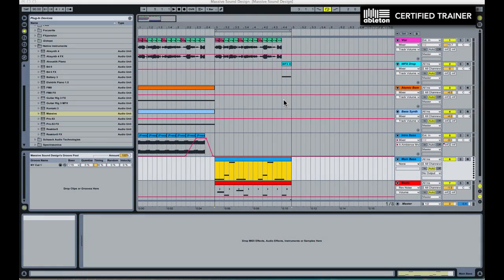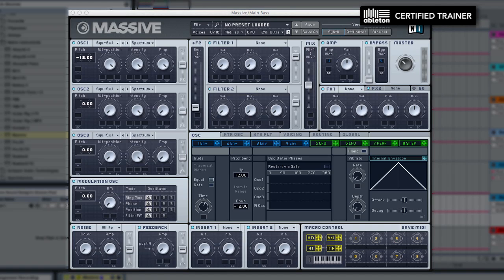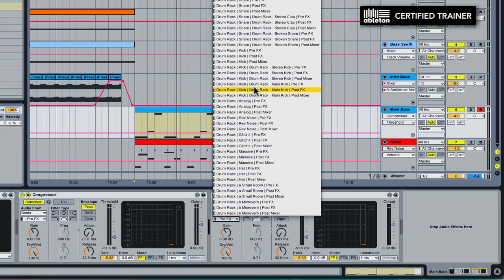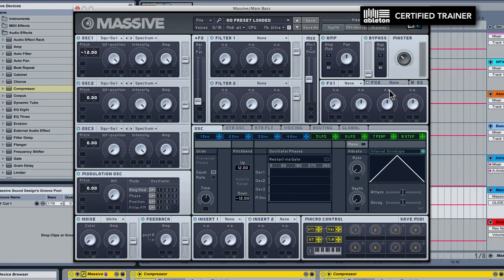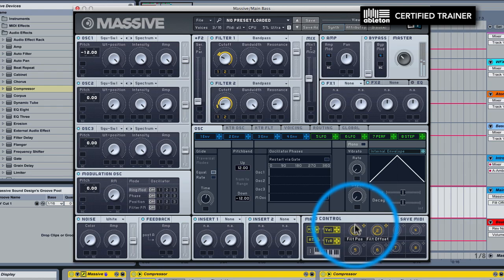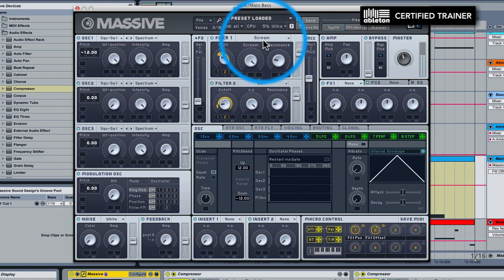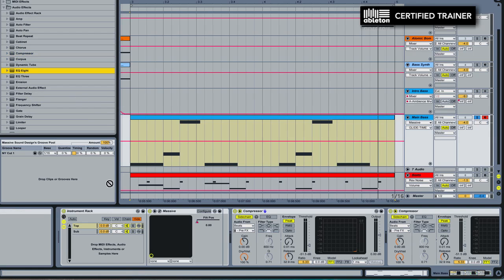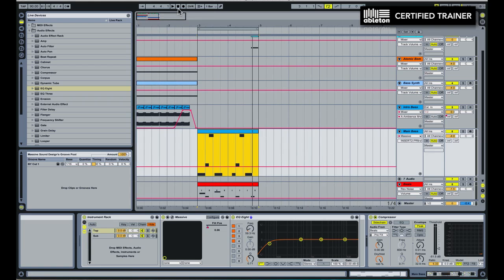Tutorial: How to Make Nasty Filtered Bass in Massive & Ableton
In this tutorial you'll learn how to make a glitch hop style bass patch in Native Instruments Massive synth using a saw wave oscillator, unison detuning and pan spreading, bandpass and daft filters, macros, pitch-bends, and filter frequency automation.  Using Ableton Live as a host.  Tutorial by Vespers, Certified Ableton Trainer.